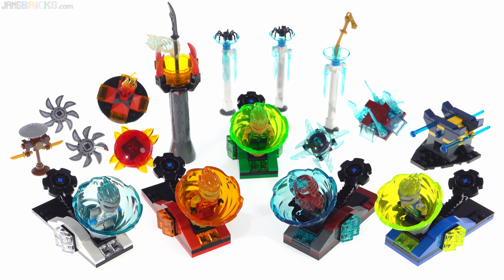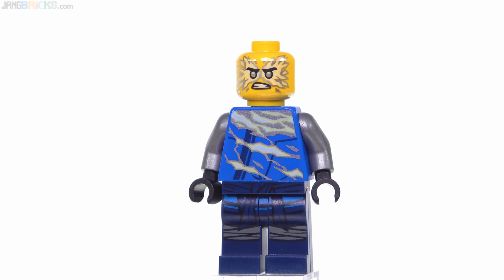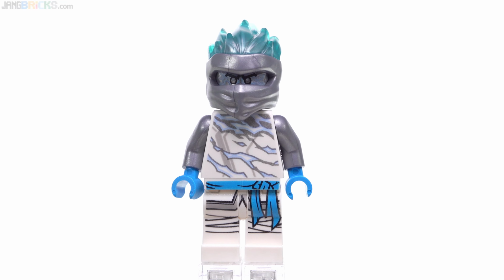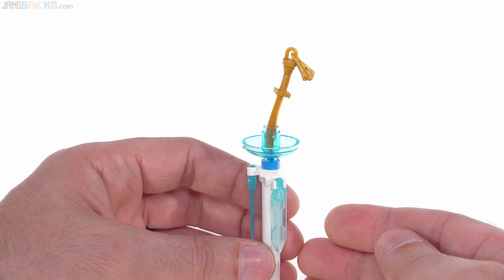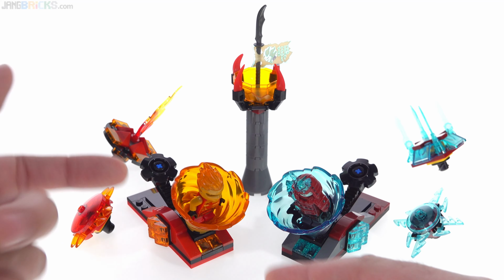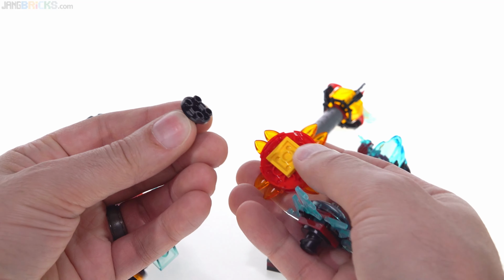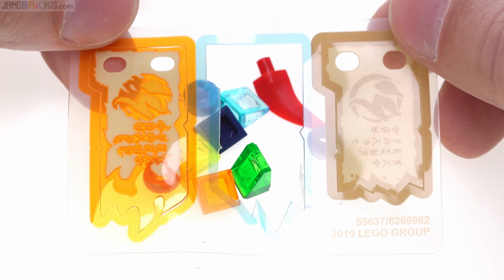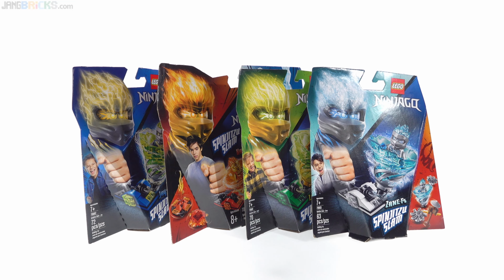All LEGO Ninjago Spinjitzu Slam sets reviewed! 70681 70682 70683 70684